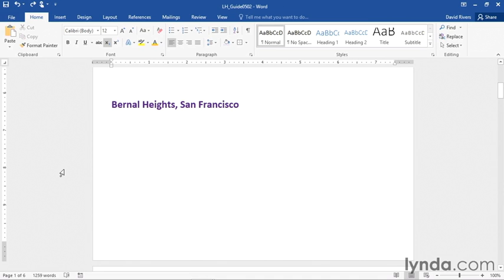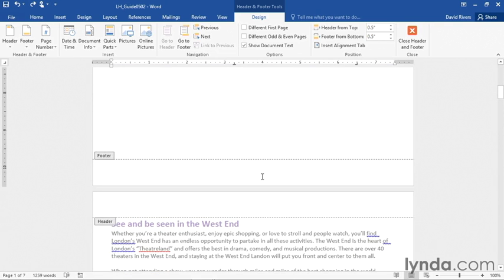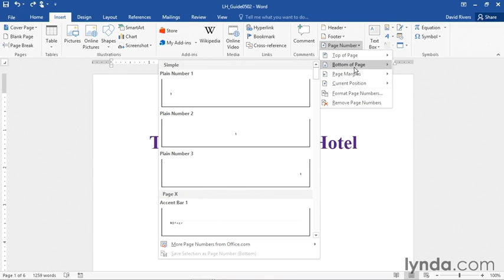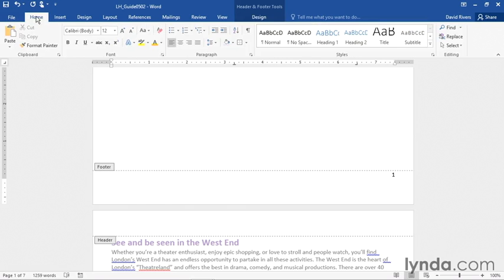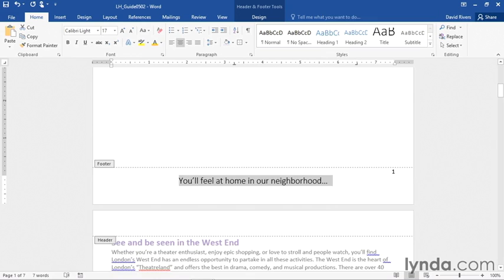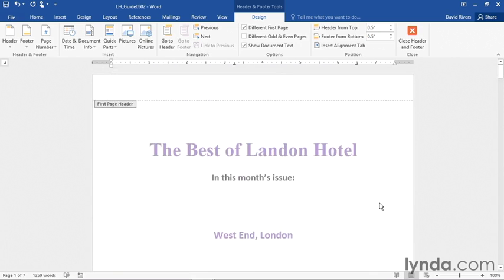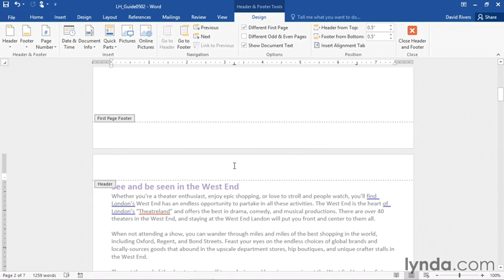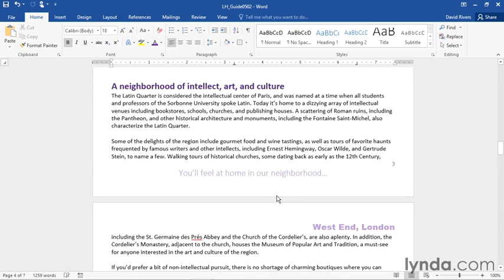378044 05 02 XR15 headers